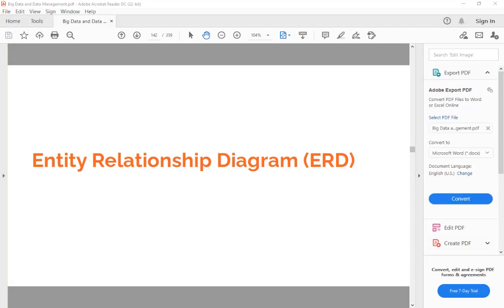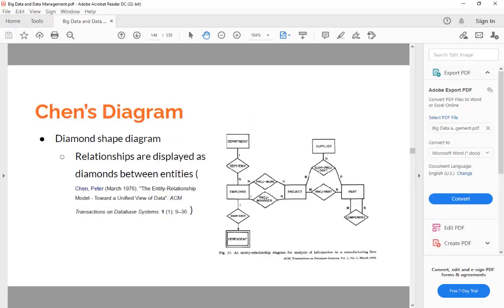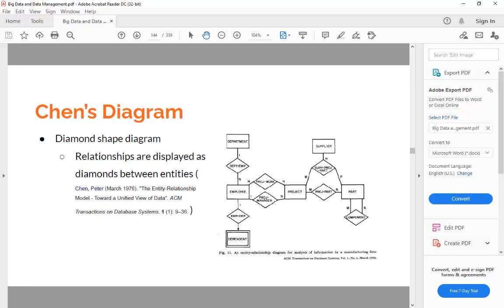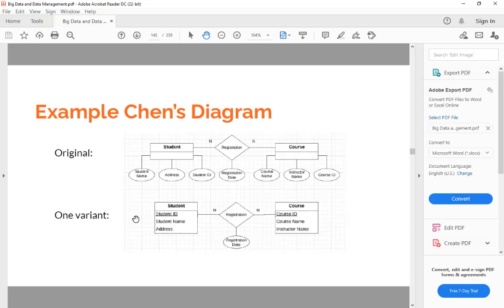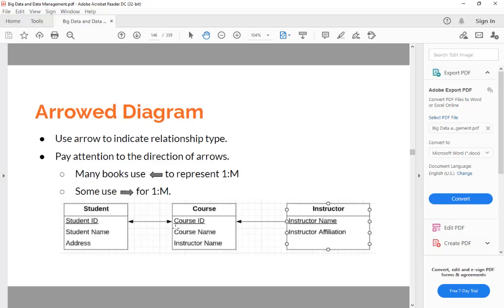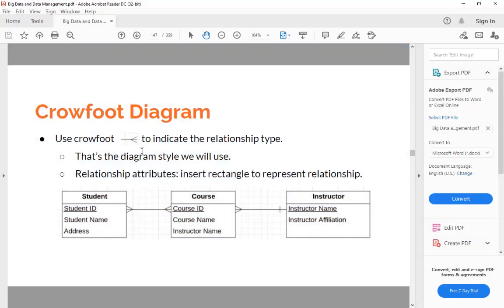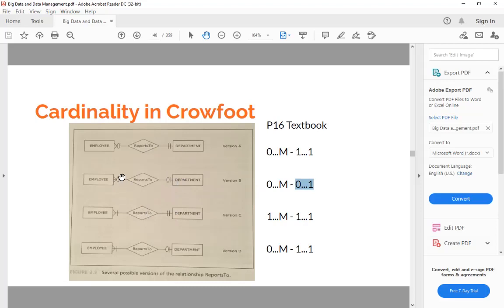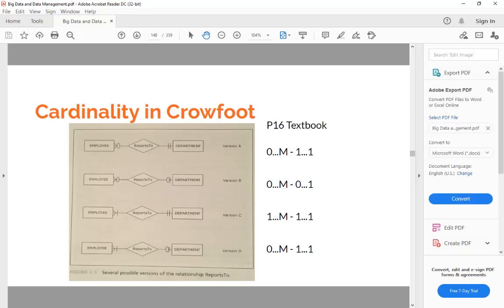DS530 02 06 Entity Relationship Diagram